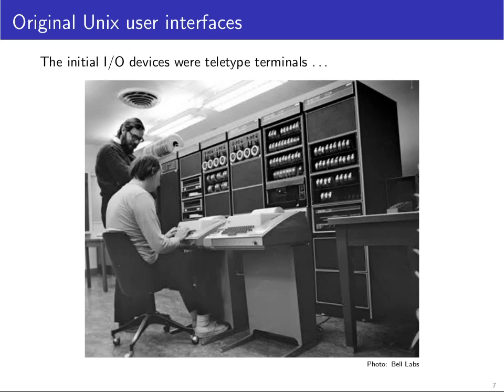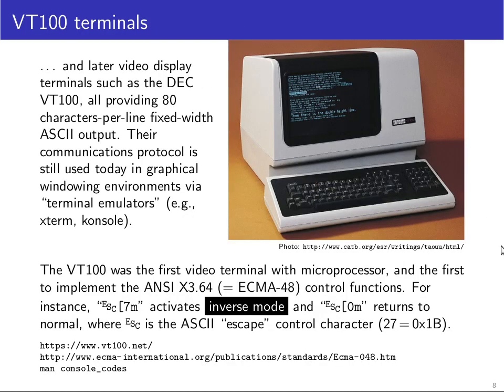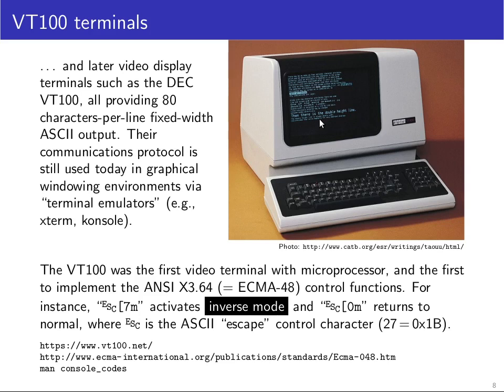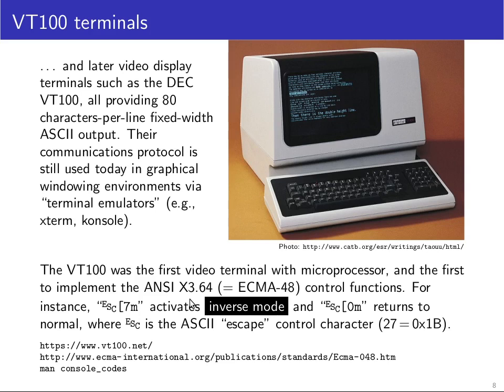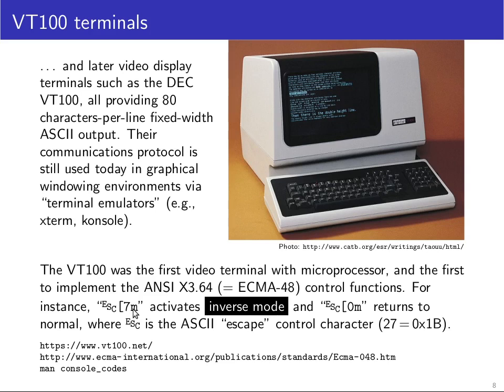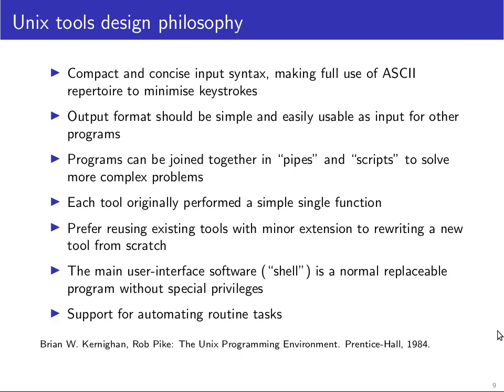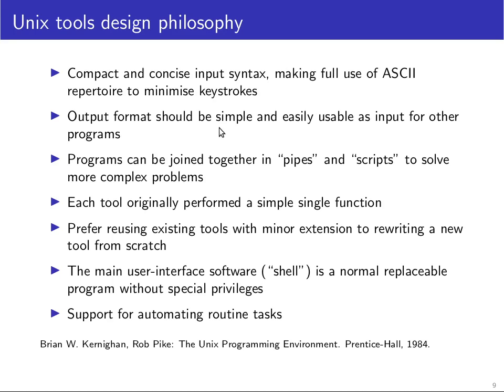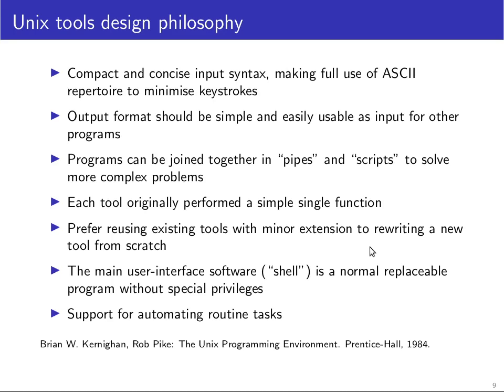Markus Kuhn (Cambridge) | Unix Tools - 03 Terminals